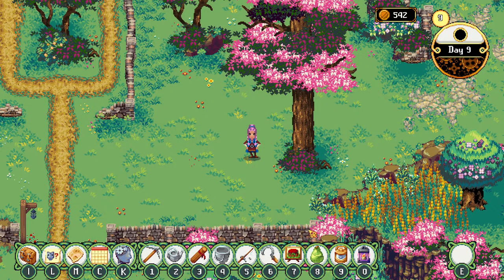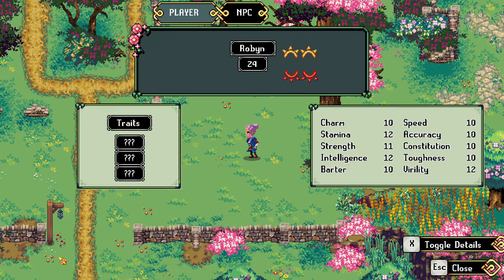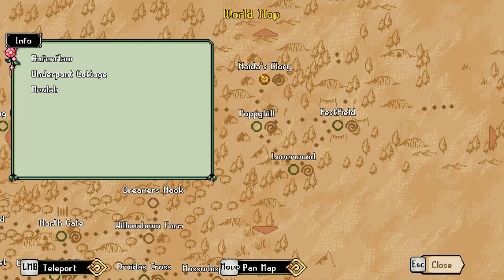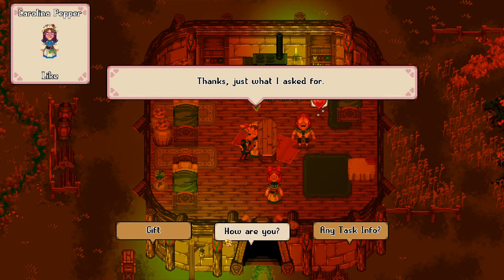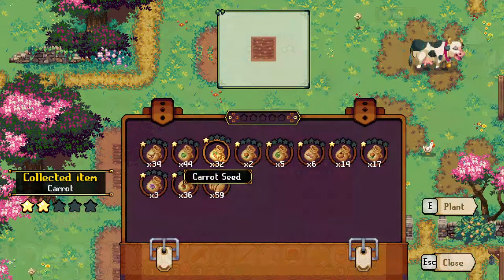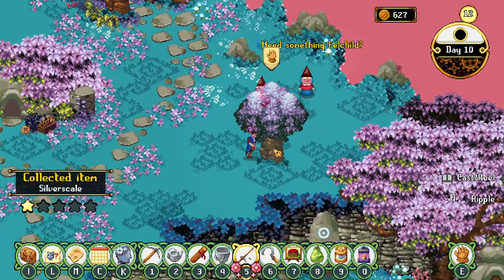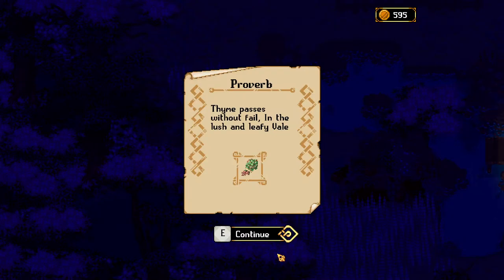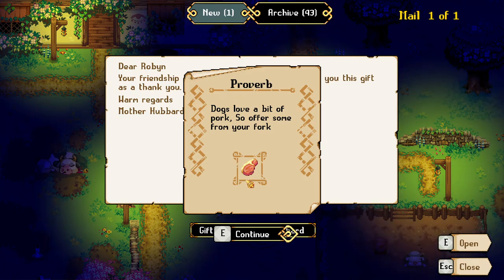Kynseed | Slightly Positive Shop | Ep 75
Welcome to episode 75 of the Kynseed series! Today we take a look at a small patch before travelling to less travelled places.

Rimworld
Summer in Mara
Kynseed

"Kynseed is a quirky sandbox RPG adventure life sim from veterans of the Fable series. You've been given the Kynseed, a mystical acorn that grows into a family tree where your choices manifest in its branches. Raise a family, farm the land, run shops, and explore a world where everyone ages. When you die, step into the shoes of your children and continue your legacy."